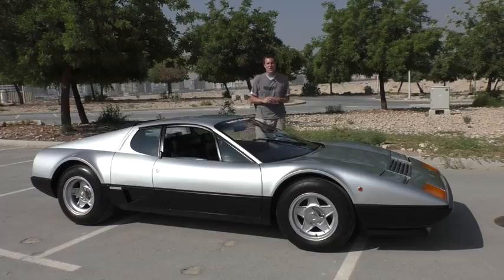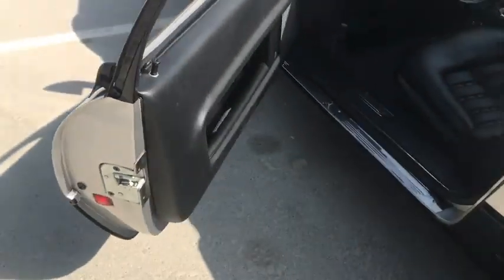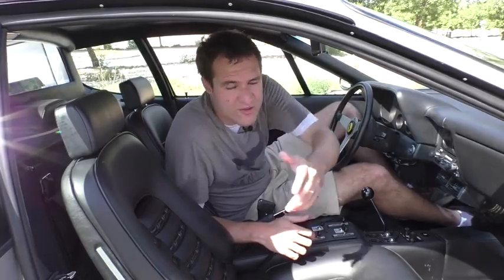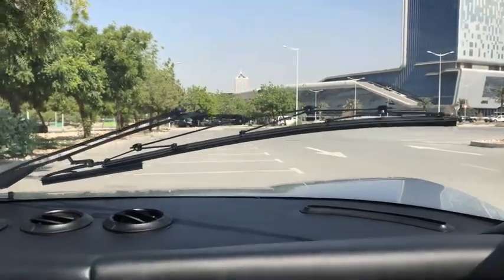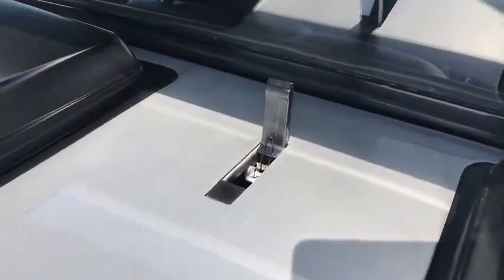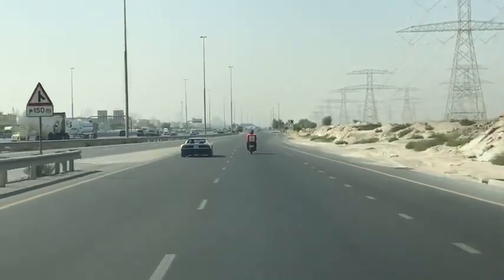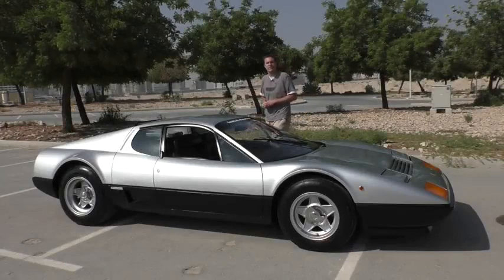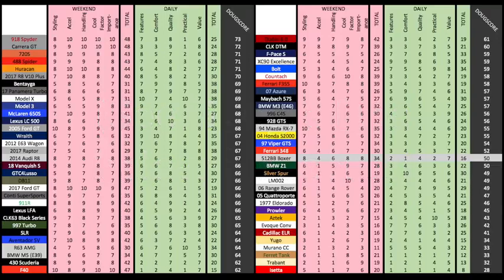doug demuro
Sincerely Thanks